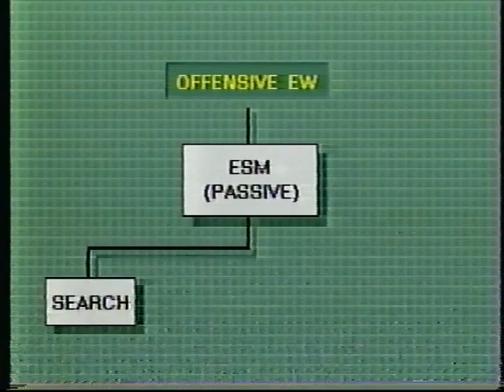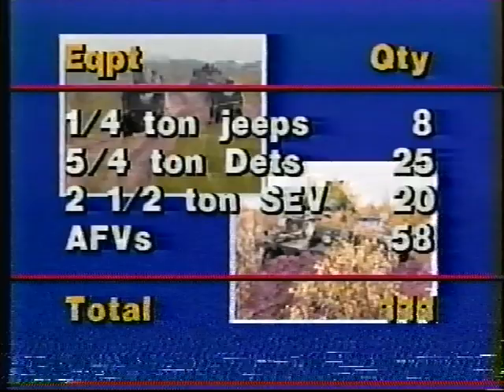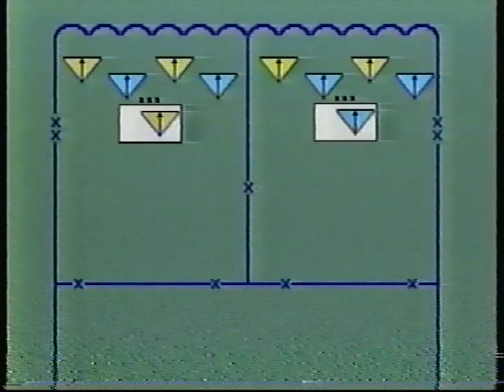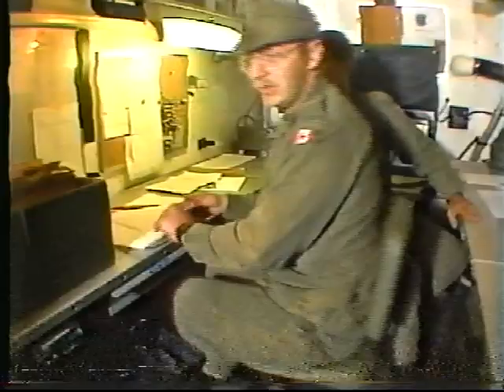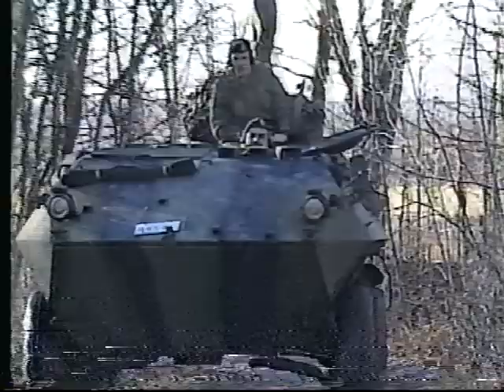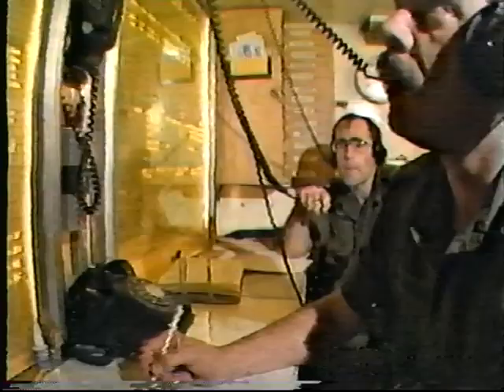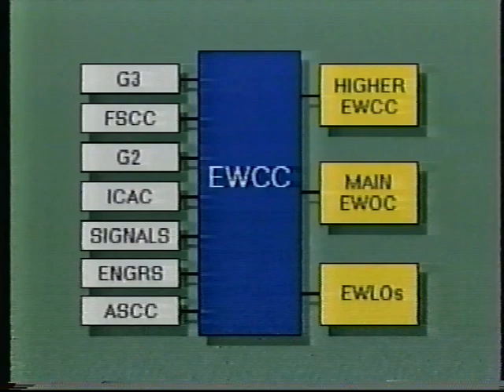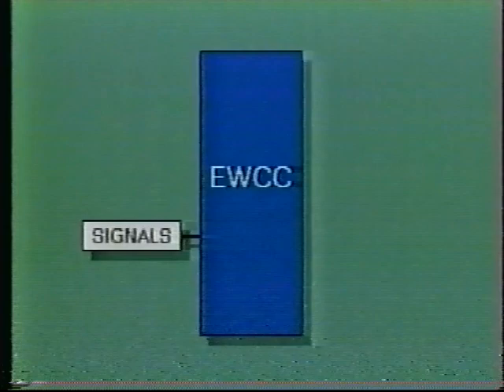Canadian Forces - The Division Electronic Warfare Squadron in Operation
CAF Catalogue # 14-0680D